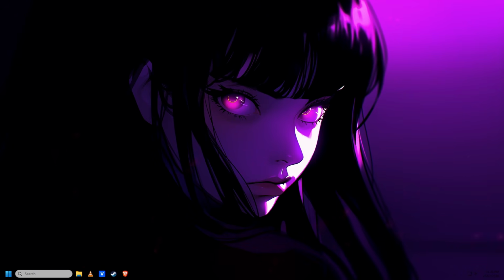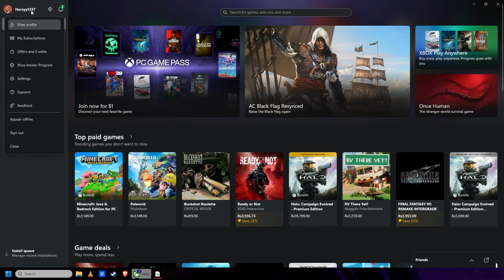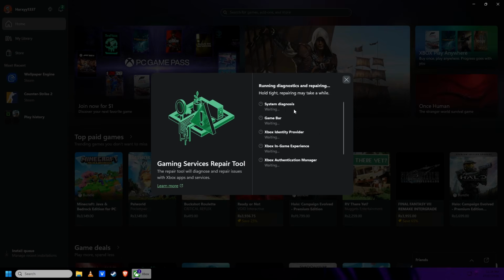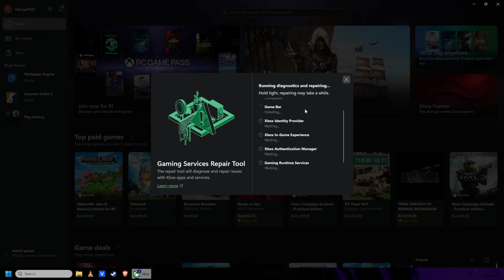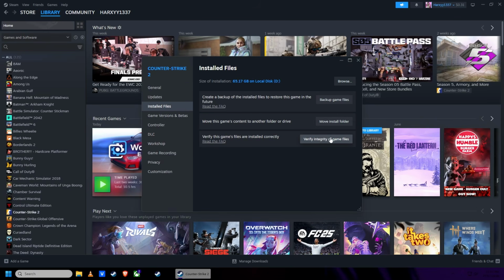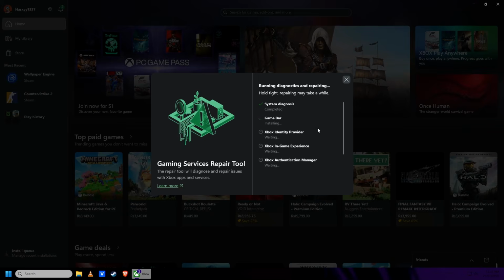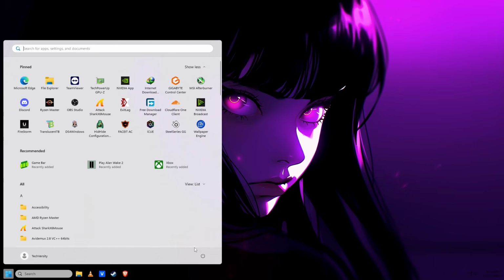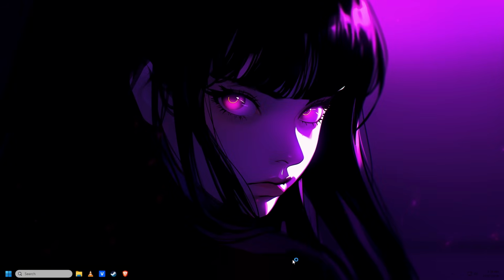Fix Halo Campaign Evolved Crashing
Halo Campaign Evolved crashing is a known issue. The primary causes are outdated graphics drivers, a faulty Premium Artbook DLC, and early server login problems . This guide provides the complete fix.

*FIXing Halo Campaign Evolved crashing to desktop.*
*Solving the "GPU Crash Dump" error.*
*Stopping Halo Campaign Evolved from crashing during login or missions.*
*Fixing Halo Campaign Evolved launching the artbook instead of the game.*

Check for the latest NVIDIA Game Ready or AMD Adrenalin drivers. For NVIDIA RTX 50-series users, install hotfix driver 610.82 to resolve stability issues . For AMD users, versions 26.6.2 and 26.6.4 are problematic; version 26.6.1 is a stable alternative .

*Step 2: Remove the Artbook DLC*
On Steam, right-click the game, go to Properties, DLC, and uncheck "Premium Artbook". Restart Steam. This DLC was causing the game to launch the artbook instead of the game itself .

*Step 3: Verify Game Files and Sign In*
Corrupted files cause crashes. Verify integrity via Steam Properties, Installed Files . You also must link your Microsoft account. If you get a "Login failed" error, server overload during early access was the cause, so wait and retry .

*Step 4: Disable Hardware-Accelerated GPU Scheduling*
In Windows Settings, go to System, Display, Graphics, and turn off Hardware-accelerated GPU scheduling. Restart your PC .

- TechVersity